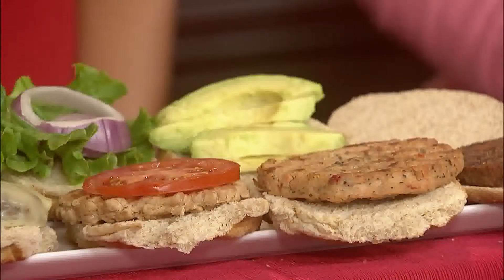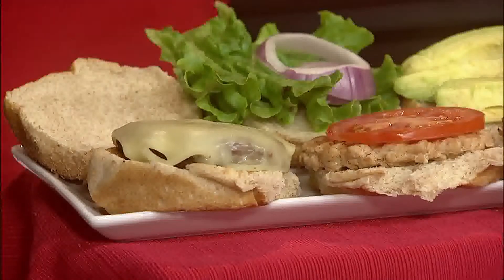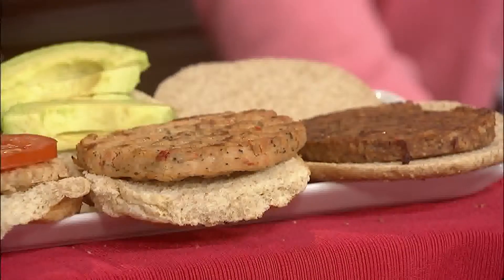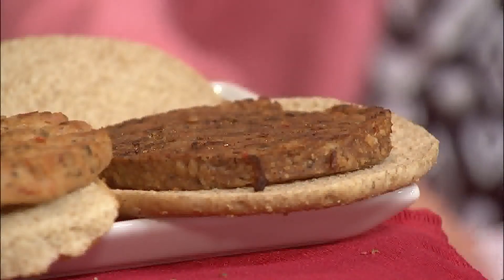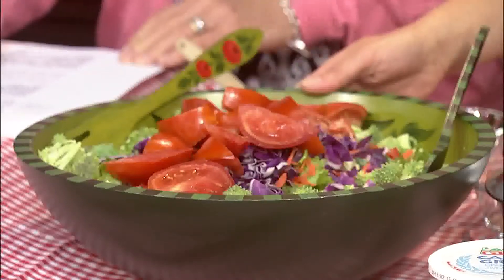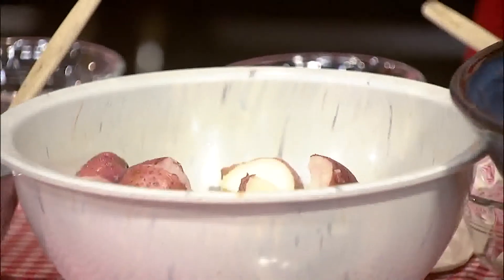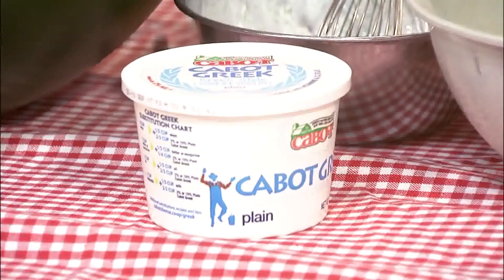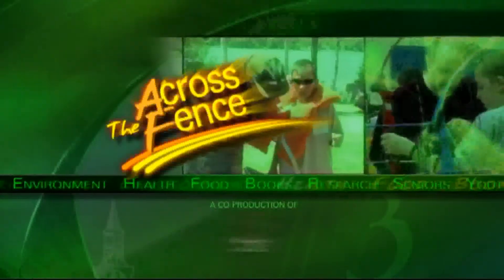8/29/13 Hosting a Healthier Labor Day Weekend Barbeque - UVM Extension Across the Fence